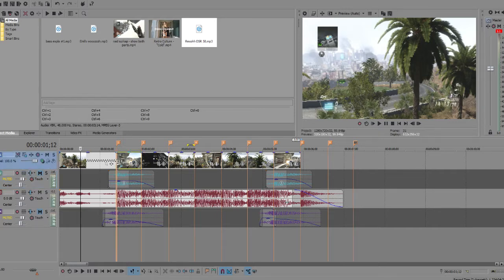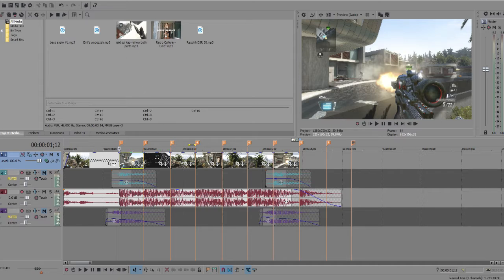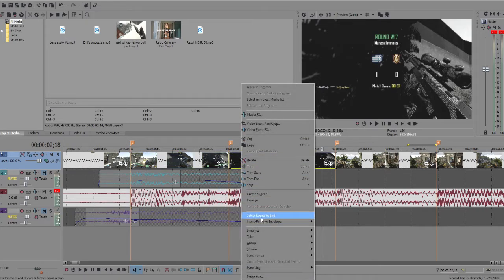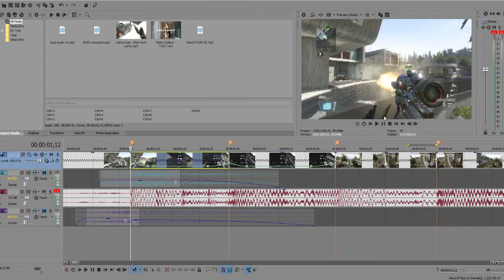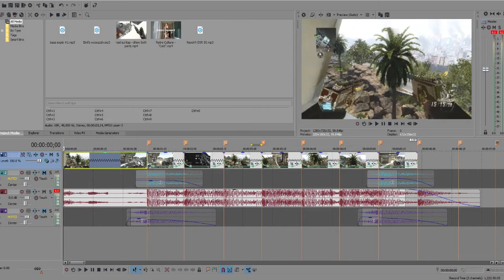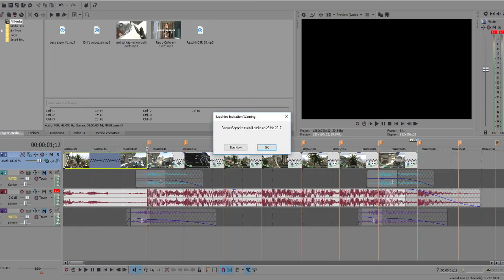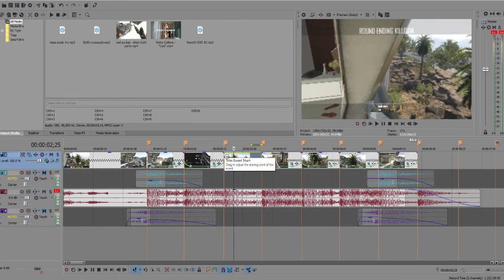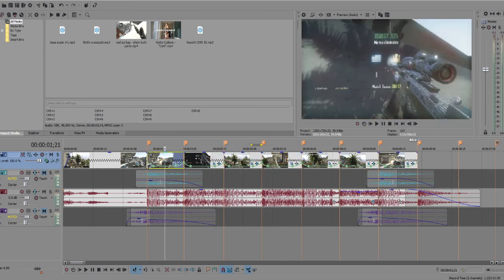Editing Tutorial | Velocity and Effects! | Scrapy (SV)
Skype: SSScrapy
Add me: PS4: ElijahNater | PS3: ScrapyFFA
!! NONE OF MY VIDEOS ARE MEANT IN ANY WAY SHAPE OR FORM TO COPY ANYONE OR TO INFLUENCE SOMEONE TO DO SOMETHING!!

*We do not take any ownership of music displayed in this video. Ownership belongs to the respected owner(s).